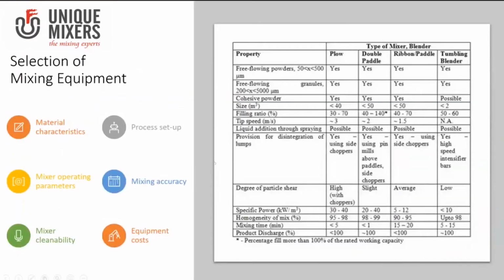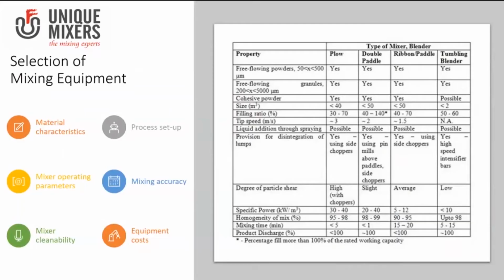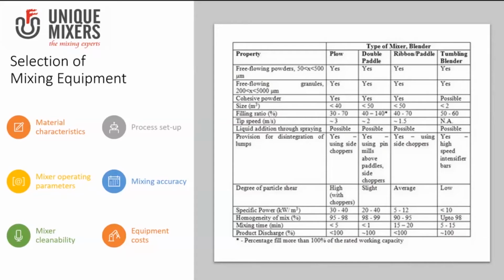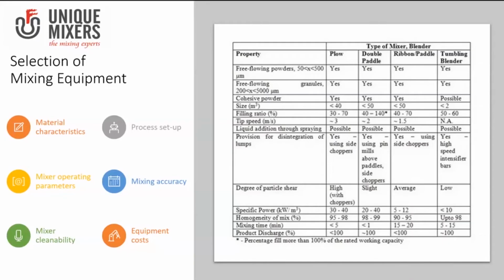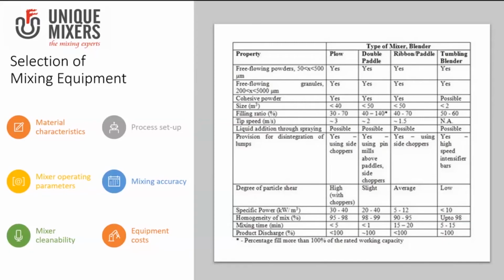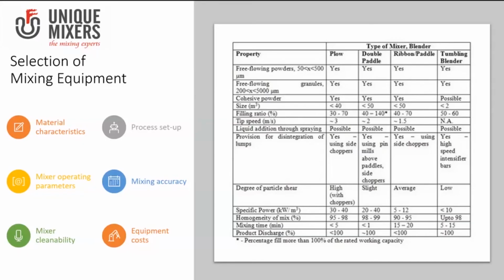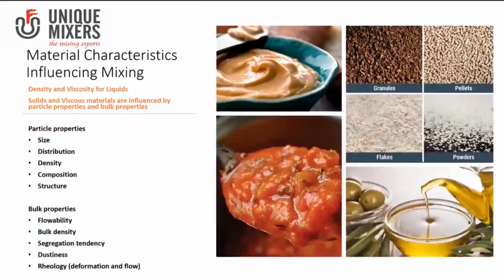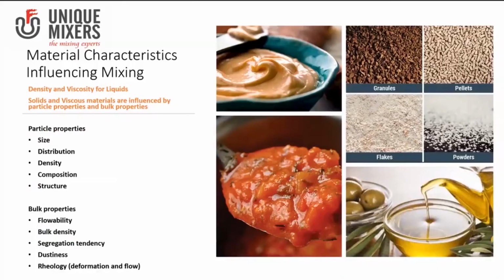Selection of Mixing Equipment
The following are the basic criteria to be considered for the selection of mixers:

• Material characteristics
• Process set-up
• Mixer operating parameters
• Mixing accuracy
• Mixer cleanability
• Equipment costs

Contact Person: Mr Jayesh Tekchandaney